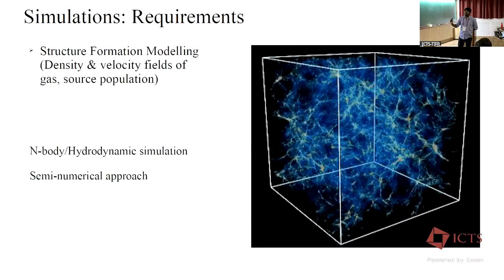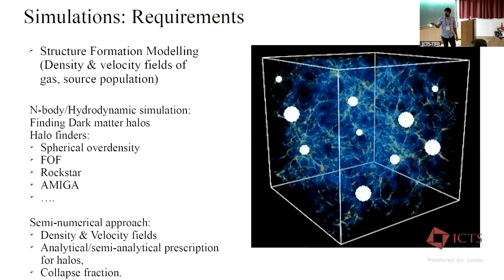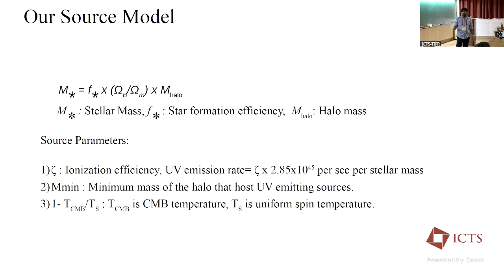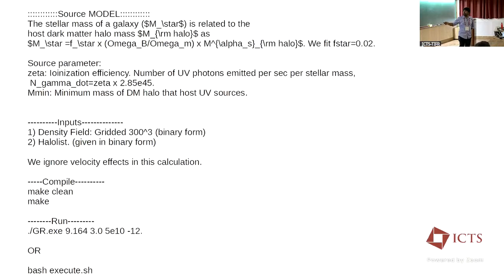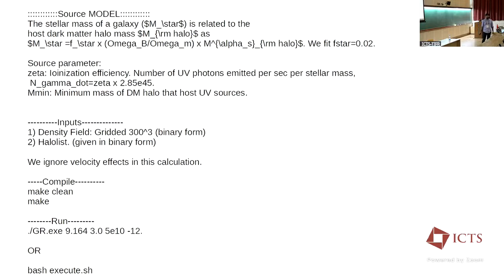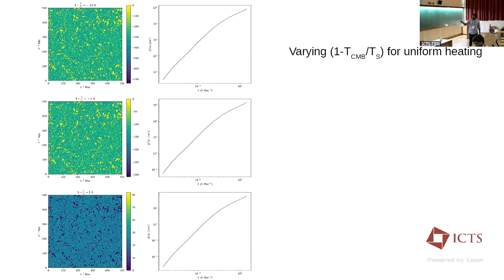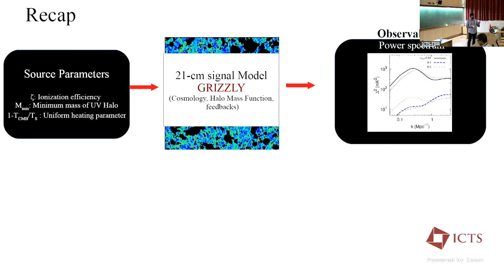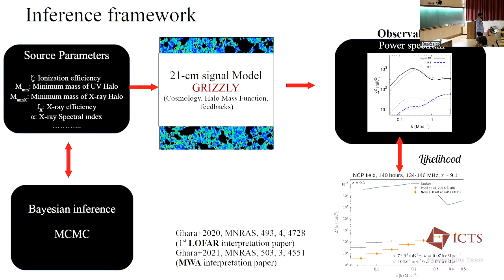Hands-on with Reionization Simulations by Raghunath Ghara